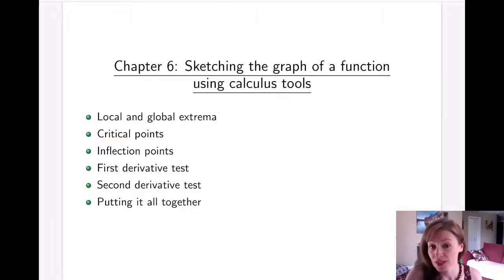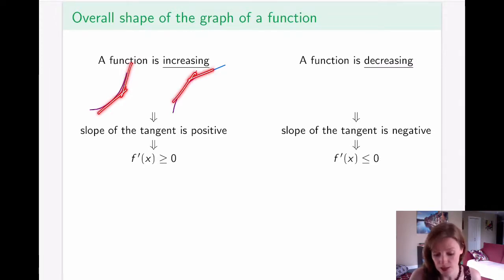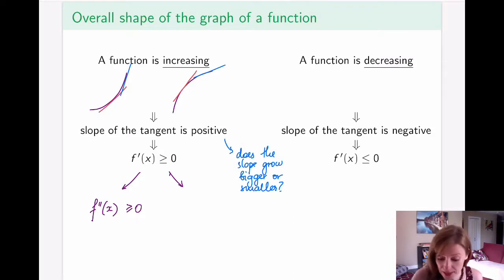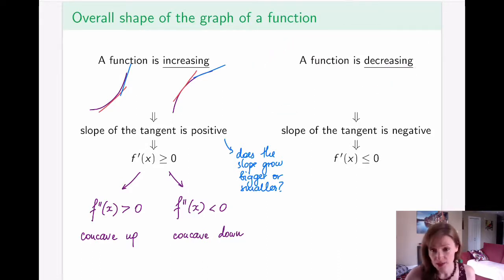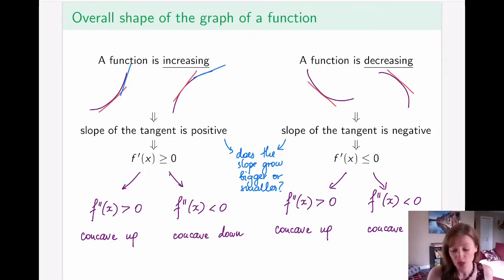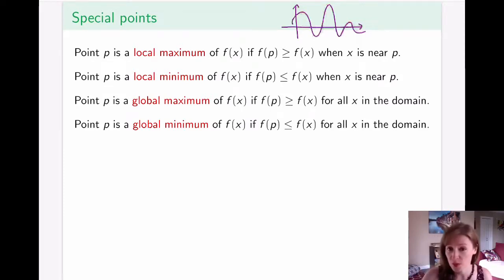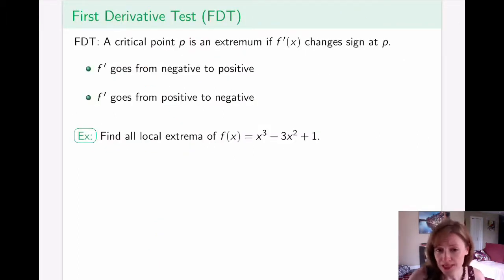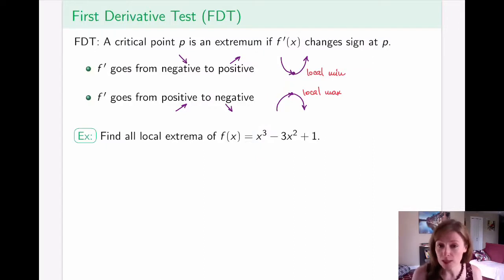Math 111, Lecture 19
Chapter 6: sketching basics, critical points, FDT, SDT, intervals of increase/decrease and concavity